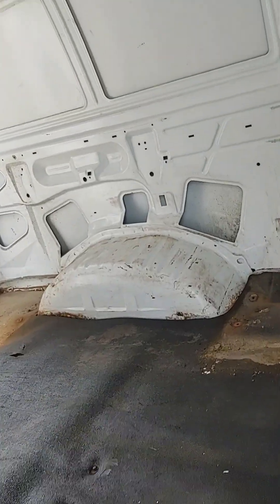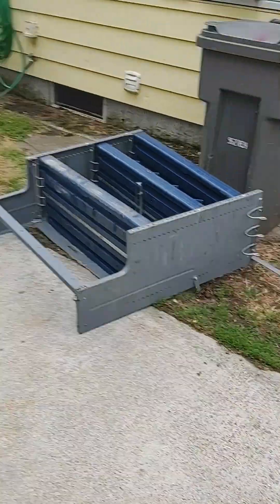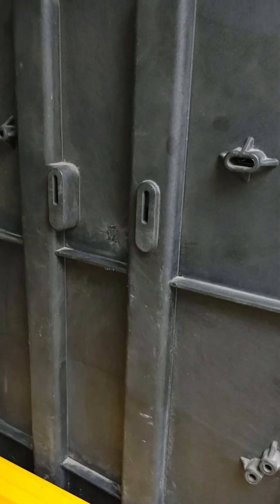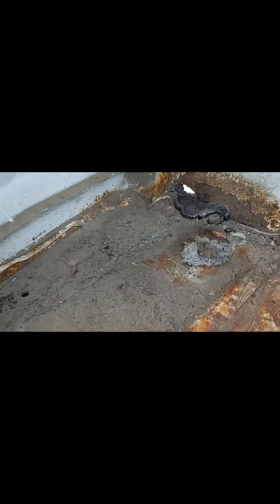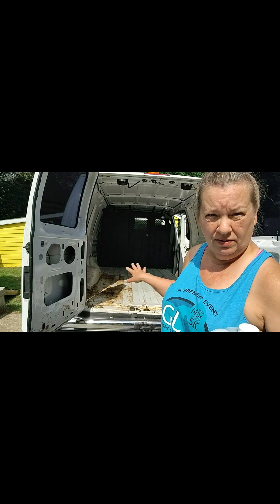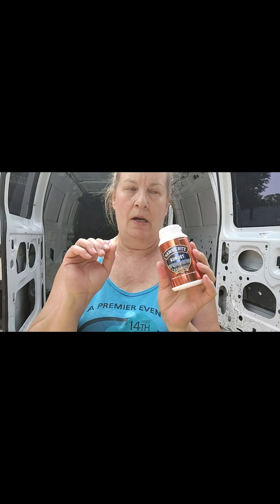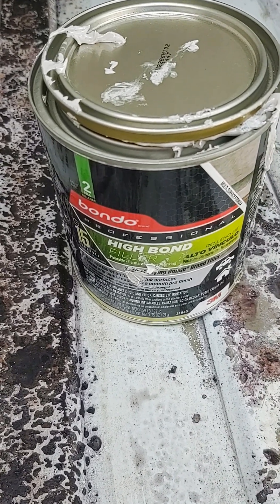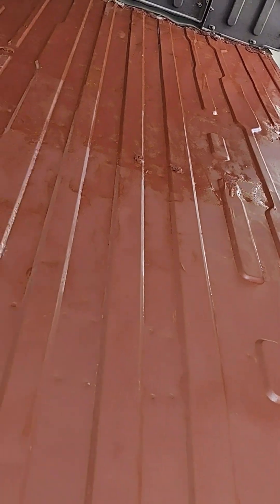DIY Solo Female Van Build Conversion: Disgusting Subfloor Transformation!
Doing the subloor of your conversion van can be messy and disgusting but so necessary! Putting in the work to make it clean, holes sealed, and rust preventitive will give you peace of mind that all the work you put into your floor is not going to turn into a waste of time and money. Trust me it's worth it!

Remember to always use protective gear when using potentially harmful materials. I used protective latex gloves, safety glasses, and a mask.

Klean Strip Metal and Concrete Prep

Hammerite Metal Bond

Fiberglass plaster board tape

Rust-Oleum Flat Rusty Metal Primer

Rust-Oleum Protective Enamel Paint Stops Rust, 32-Ounce, Flat White

Total Cost for My Subfloor $262